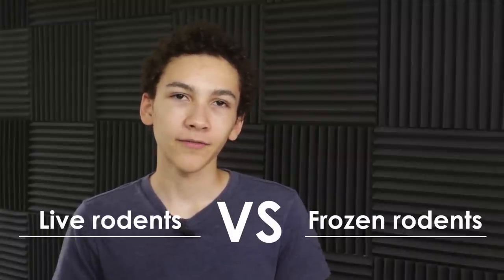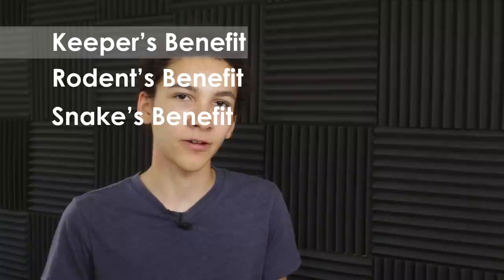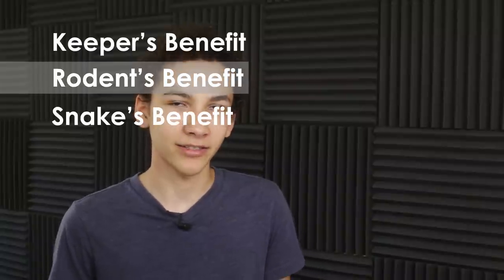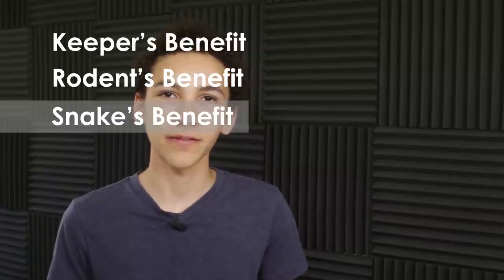Why You Should NOT Feed Snakes Live Rodents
Should you feed your snakes live mice or rats? Ideally, no. Today, I talk about the many downsides of doing so.